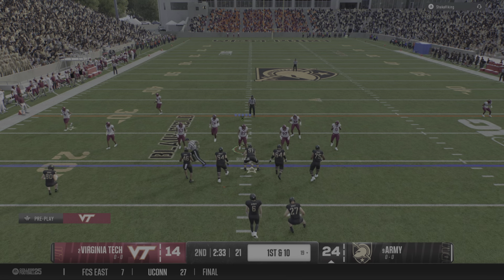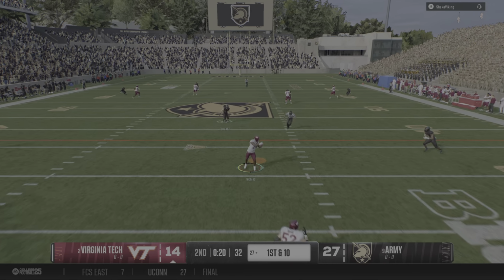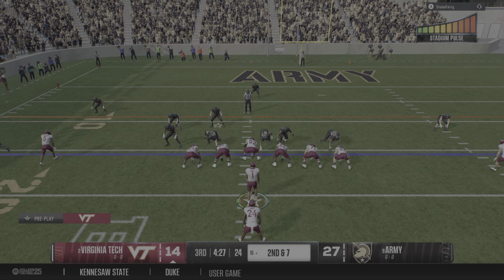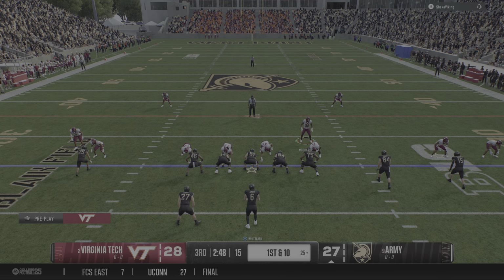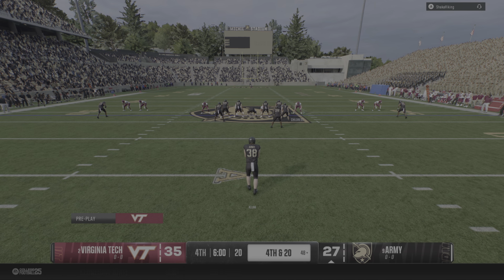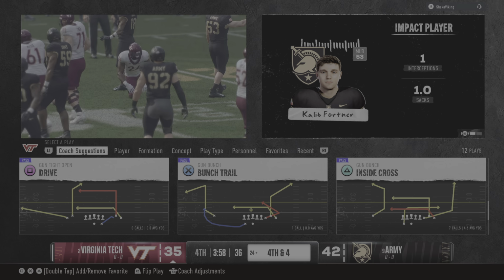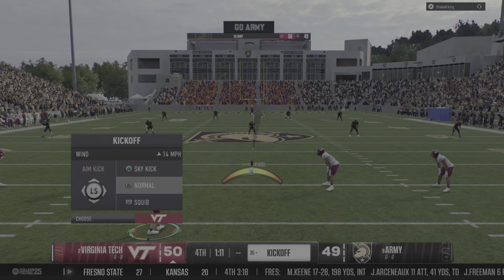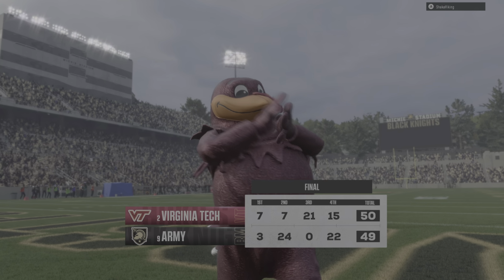Elite Sports College Football Dynasty season 2 Va Tech vs Army